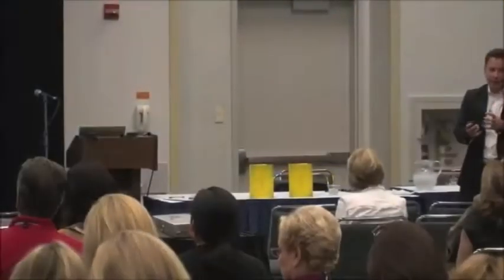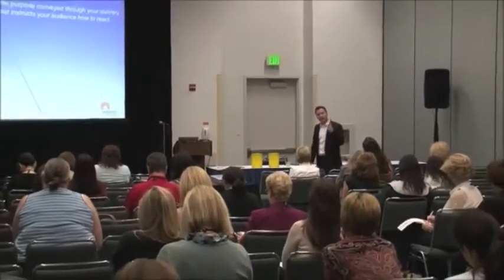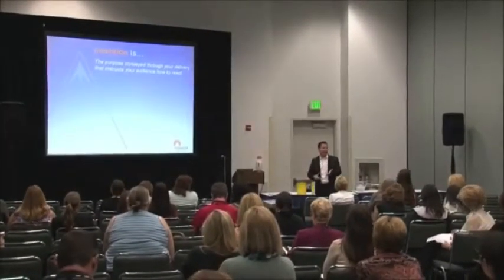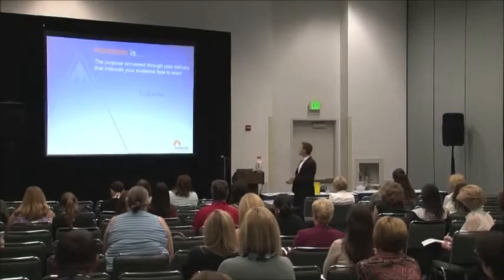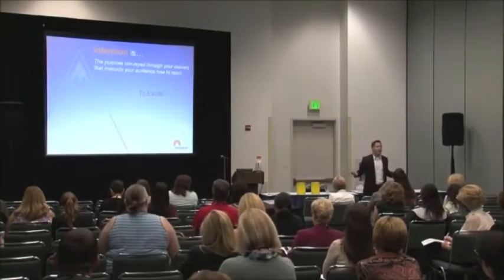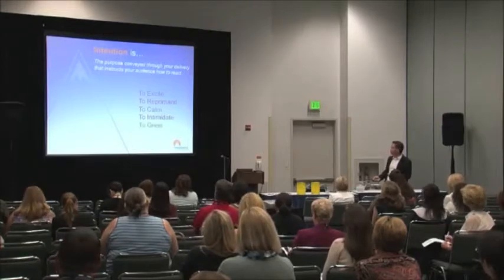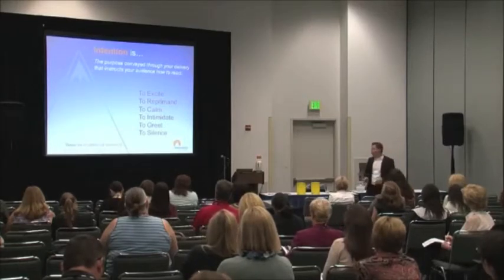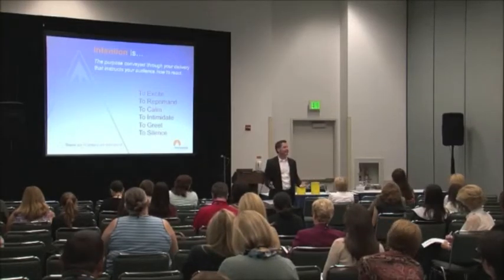G. Riley Mills Intention Discussion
G. Riley Mills conducting a highly interactive session. This clip features a brief introduction to intention.